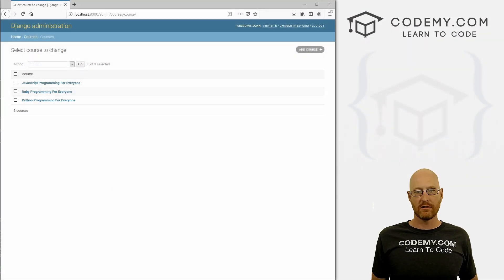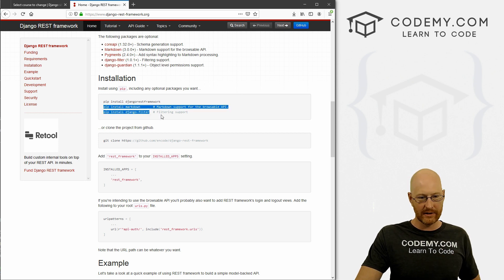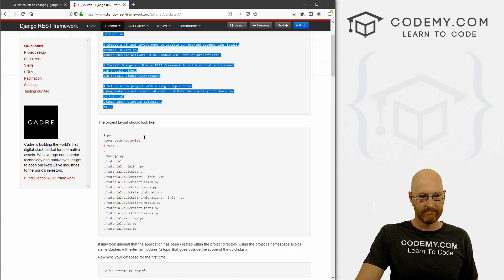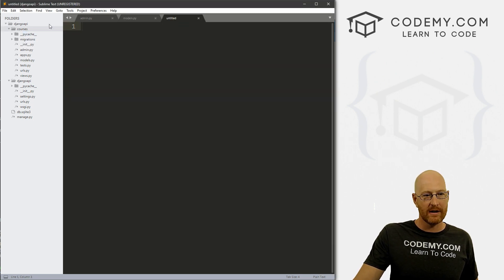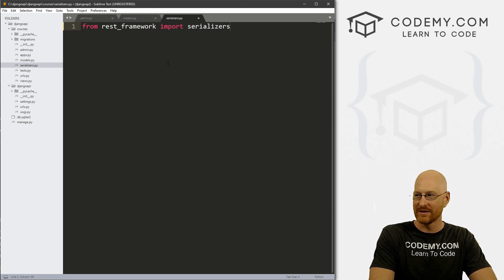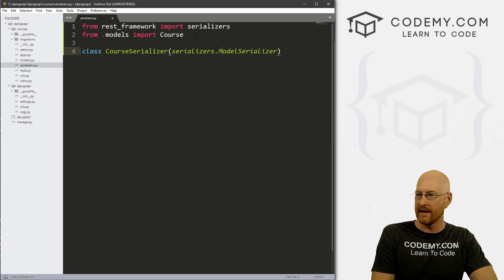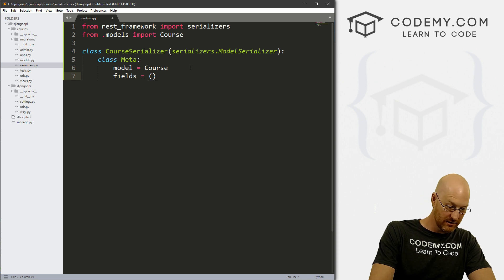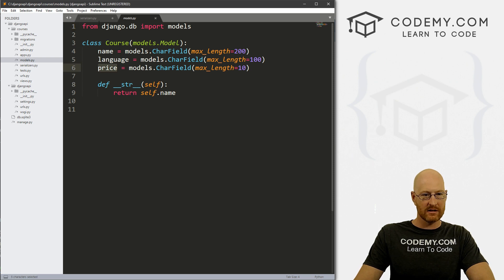Django Rest API Serializers - Build An API With Python Django #10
In this video we'll start to build out our API using the Django Rest Framework. The first thing we need to do is create a Serializer.

A Serializer converts the data from our database (our Model Class) into JSON to be used by our API.

Most API's return data as JSON (java script object notation) and so we want out API to do that as well. The Serializer will do that for us automatically.